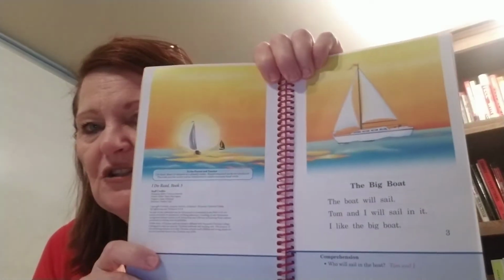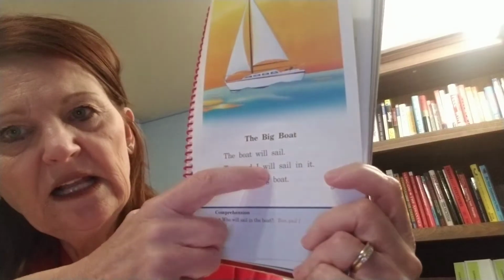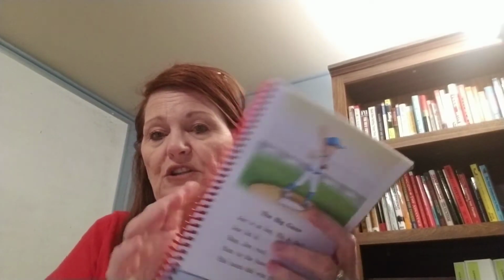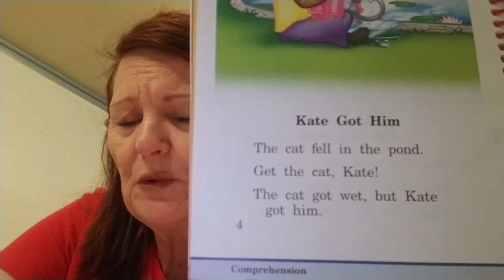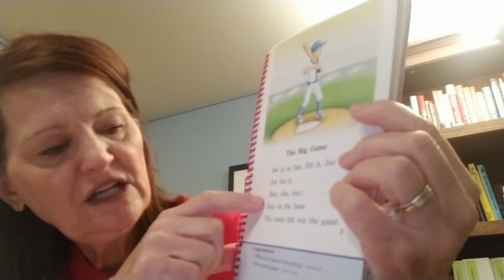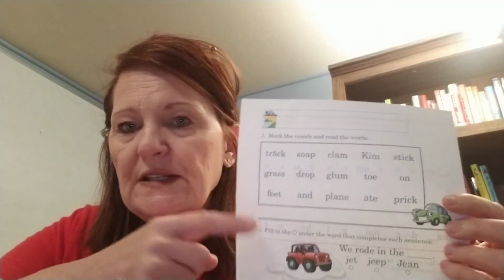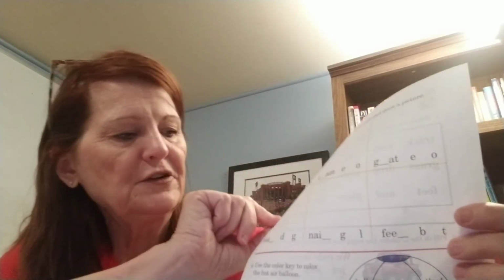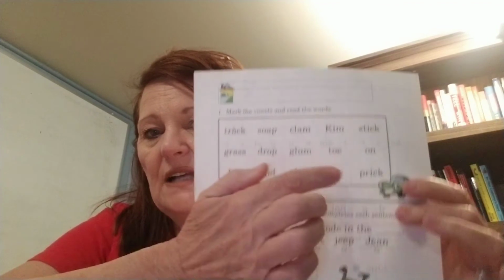Reading I Do Read (book 3) phonics (pages 141 &142)